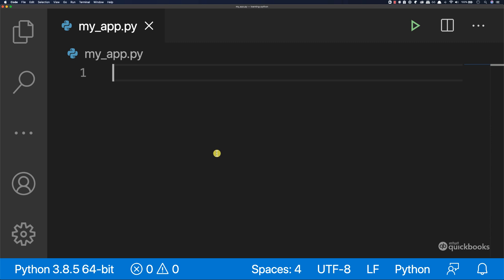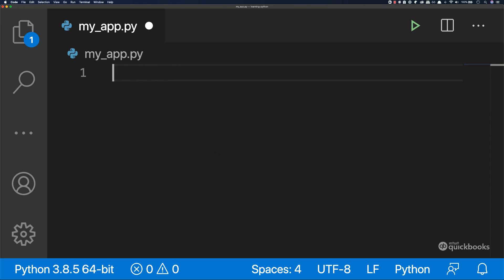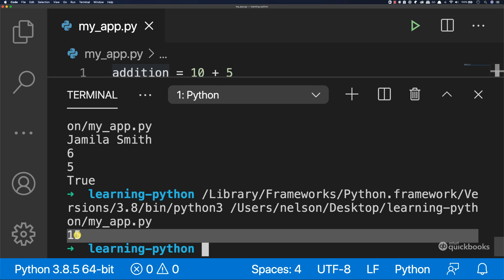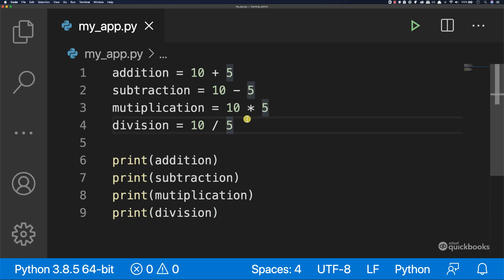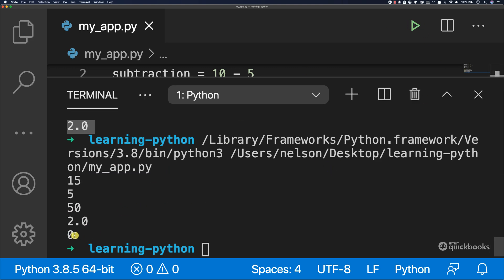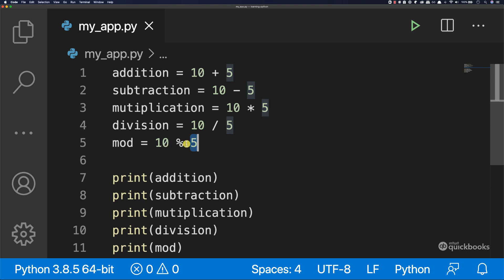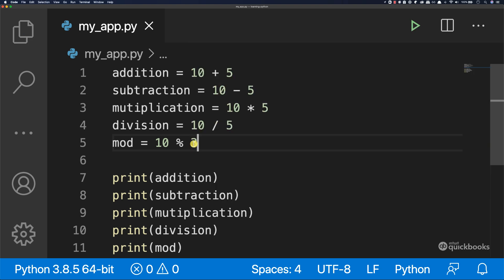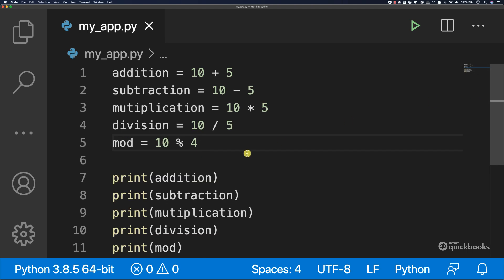Working with Numbers | Python Tutorial #8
In this video you will learn how to work with numbers in Python

🙊  Here are the goods for all my videos video:

► Recommended Books

Clean Code

Clean Architecture

► Camera Gear

- Iterm
- VsCode
- GoLand
- IntelliJ
- Sublime